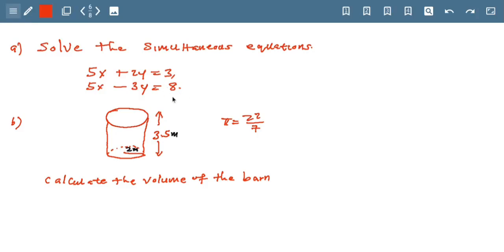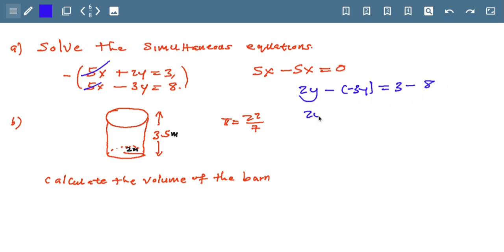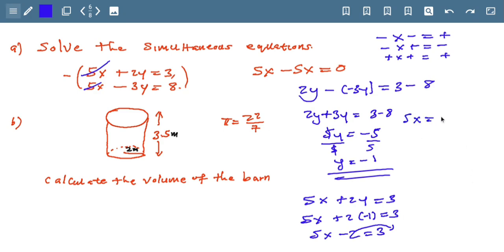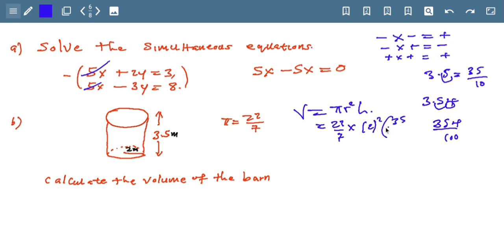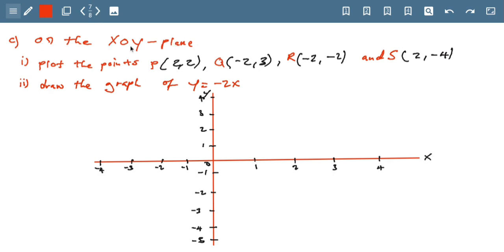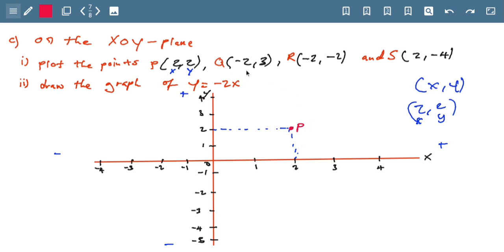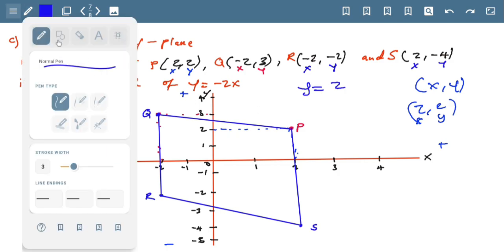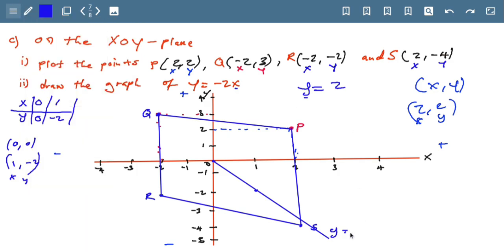G9 Mathematics 2024 Practice Questions